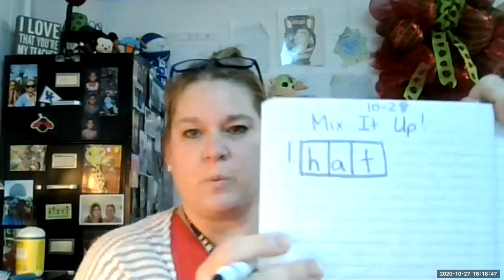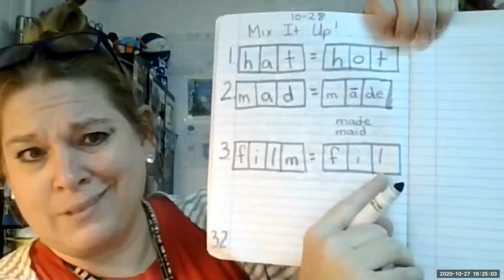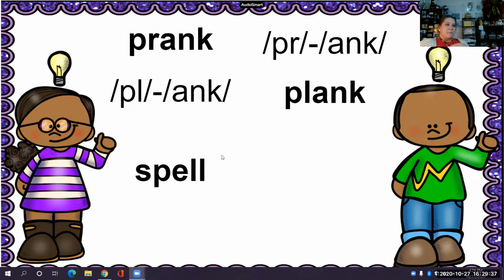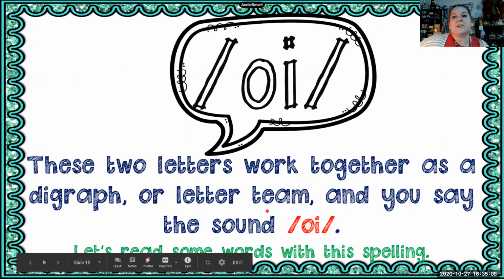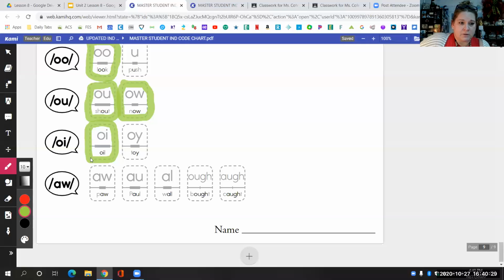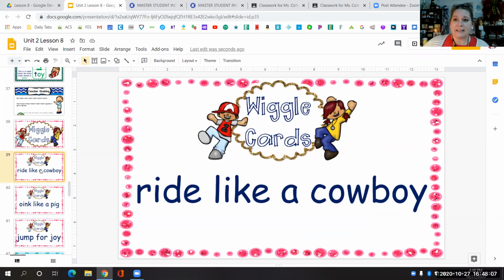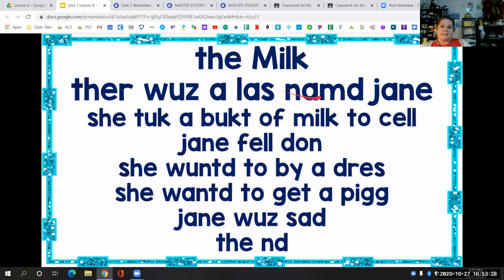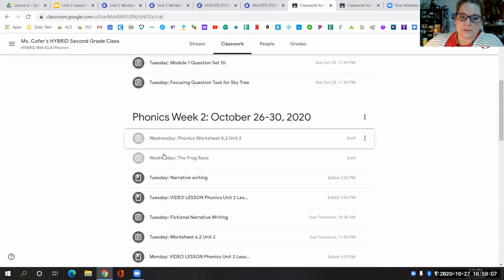Phonics Unit 2 Lesson 8